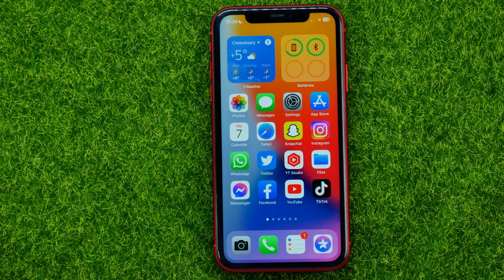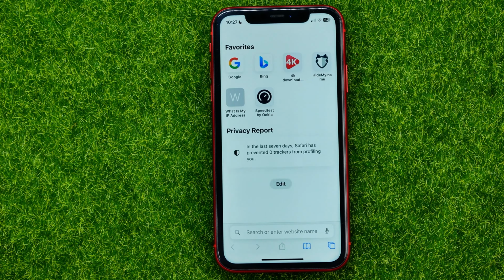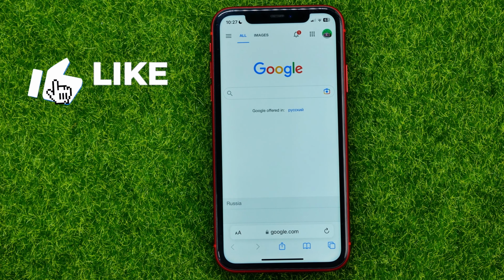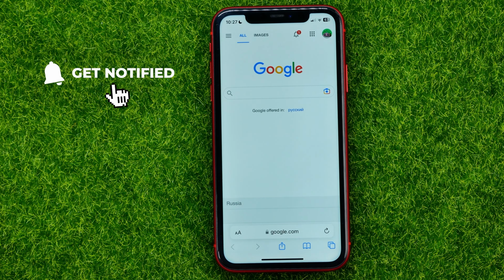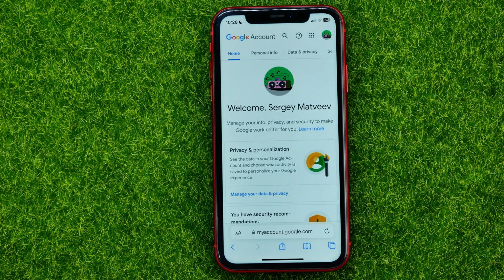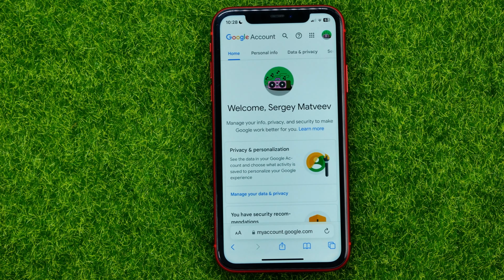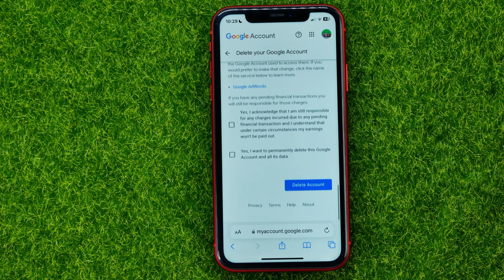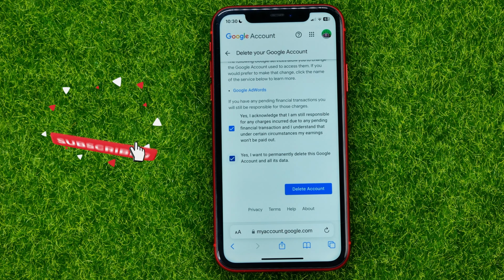How to Delete Gmail Account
If you are looking for a video about how to delete gmail account, here it is!
In this video I will show you how to delete gmail account permanently. Be sure to watch the video to the very end.
You will learn how to delete google account. That's easy and simple to do from your phone.

00:00 - Intro
00:24 - How to delete gmail account